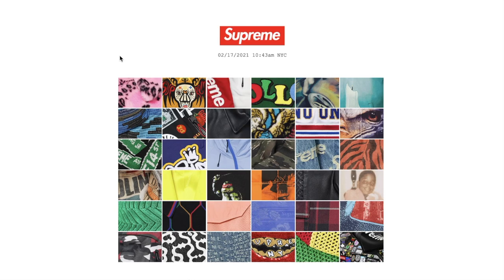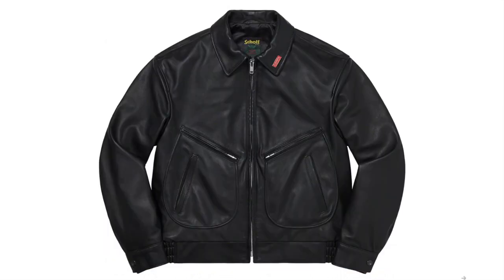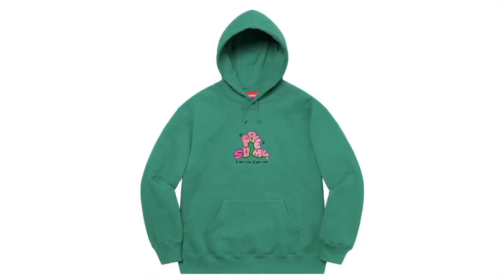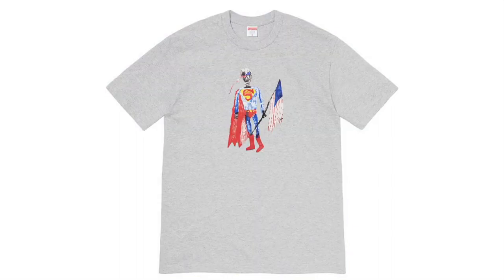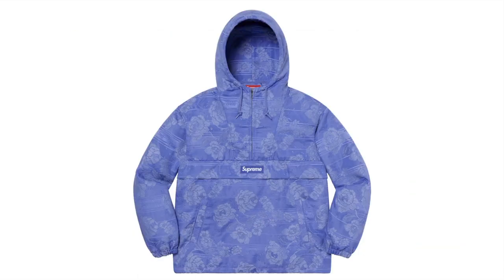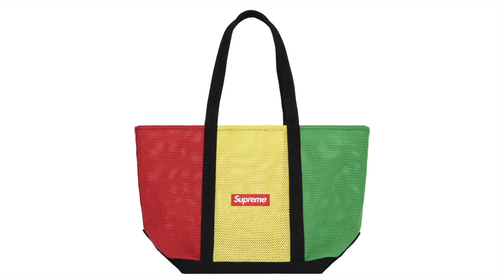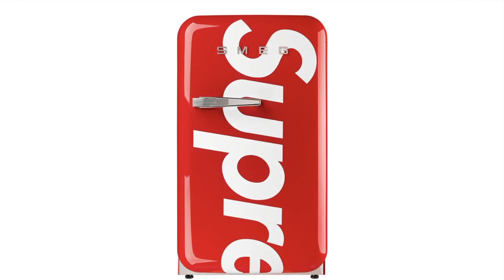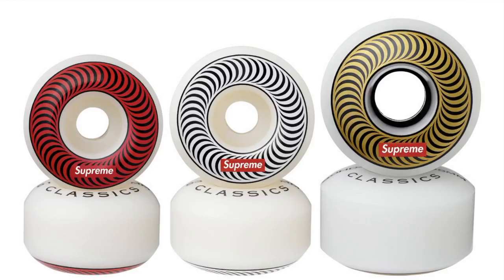ASMR SUPREME Spring & Summer 2021 Full Upcoming Droplist!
Deep Voice that will make you sleepy!